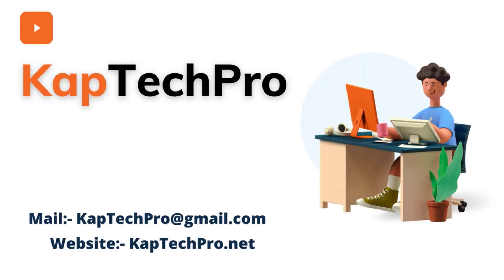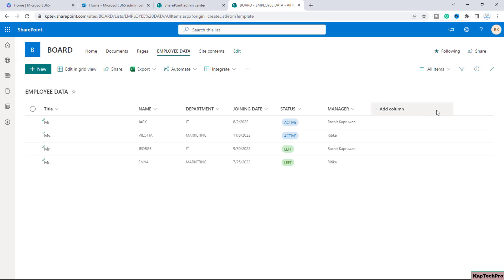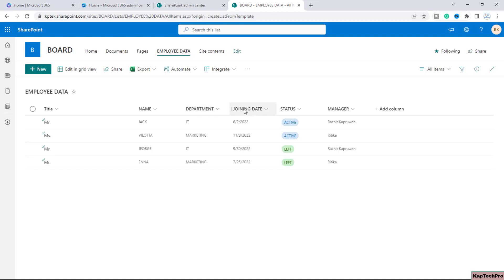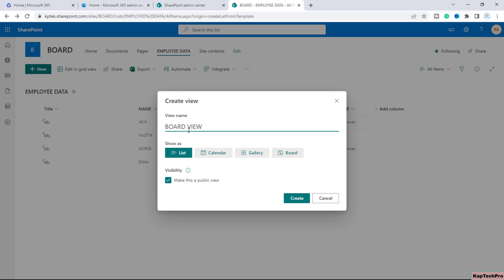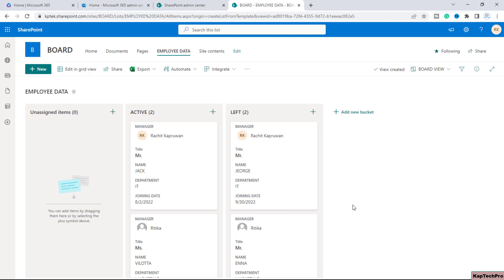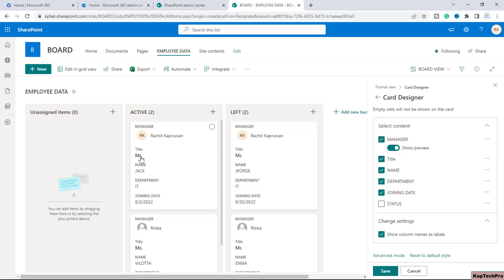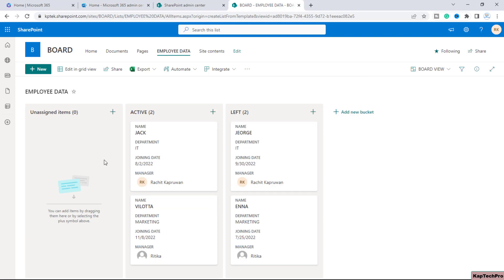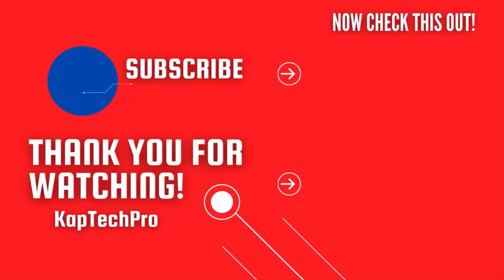How To Create SharePoint List Board View -Things You Need To Know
In this video tutorial of How To Create SharePoint List Board View - Things You Need To Know by Kaptechpro,
You will see creating a Board view for the sharepoint list and using to manage task & issues in effective way.

You will see in this video SharePoint Lists Board View - Manage Tasks Dashboard,sharepoint list board view,new sharepoint list view to manage tasks,
,create task dashboard using sharepoint list view and How to create Board View on a List.

After watching this video of microsoft lists board view things you need to know regarding board view